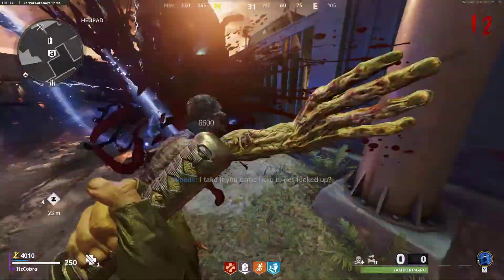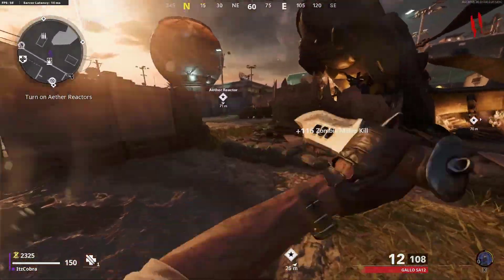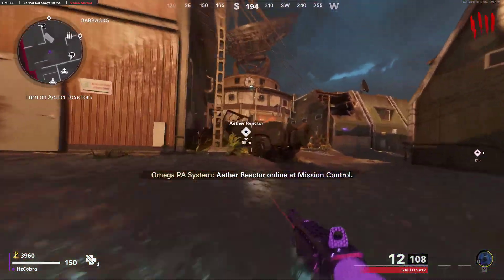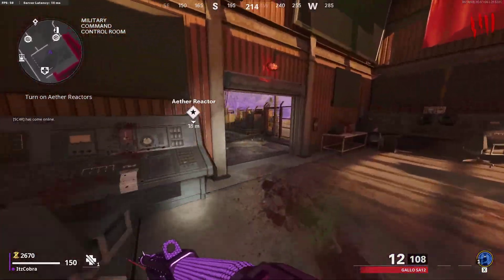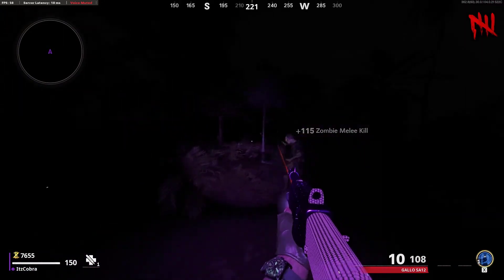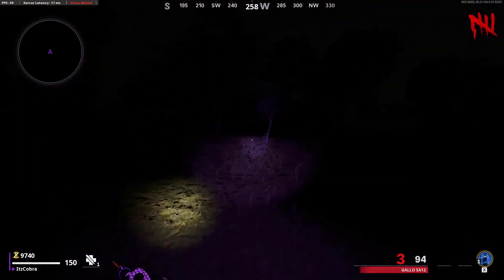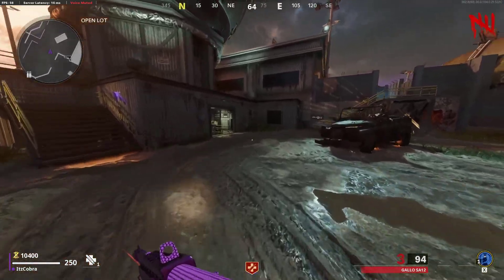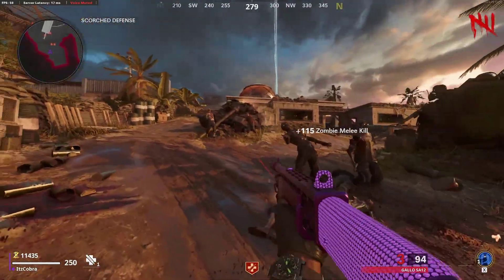NEW OP ROUTE IN "FIREBASE Z" (12K+ POINTS ROUND 5) | Black Ops Cold War Zombies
Hey guys, this is my official "best route" for Firebase Z in cold war, so I hope you learn from it and enjoy it, and if you did make sure to like and subscribe, see ya in the next one :D